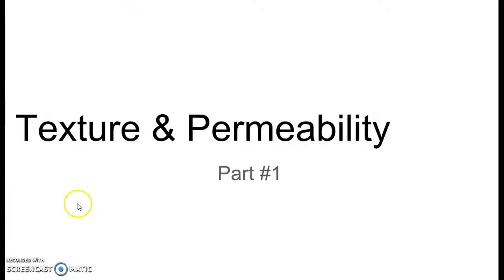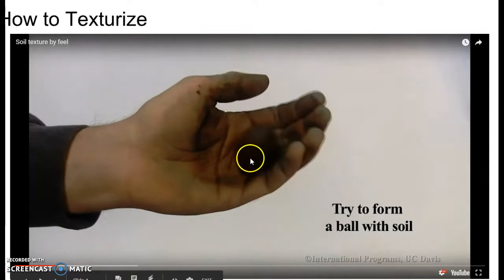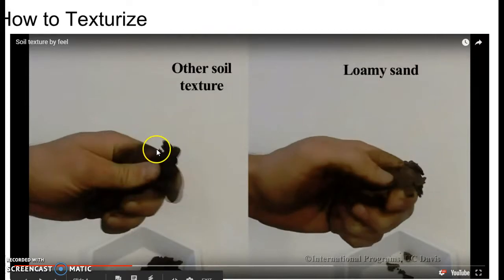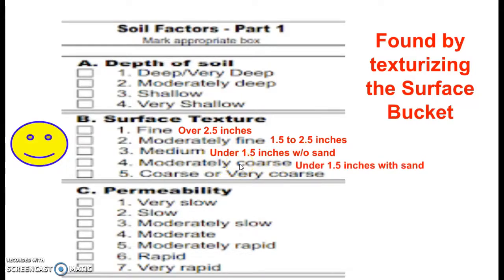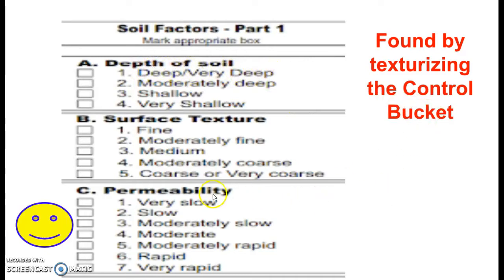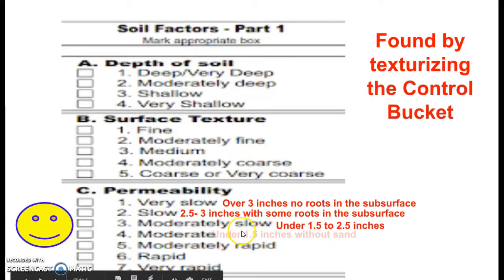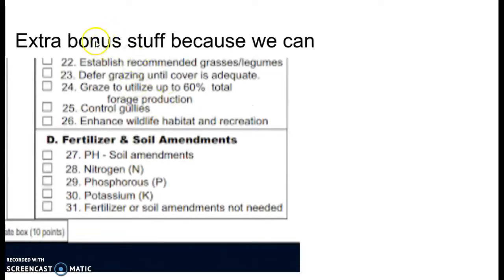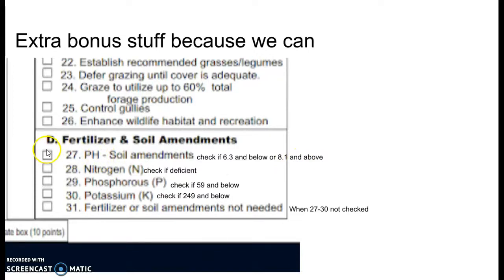Texture & Permeability Video Short